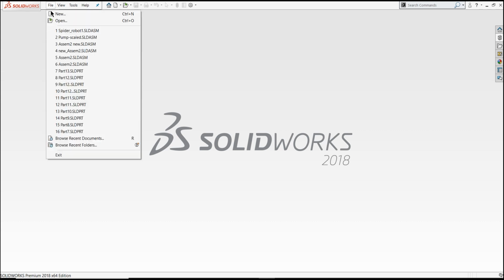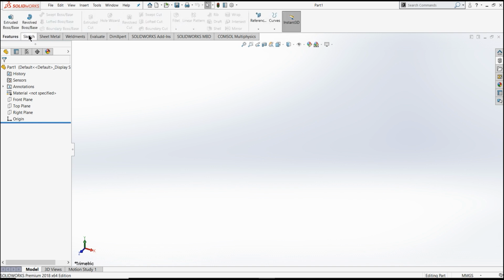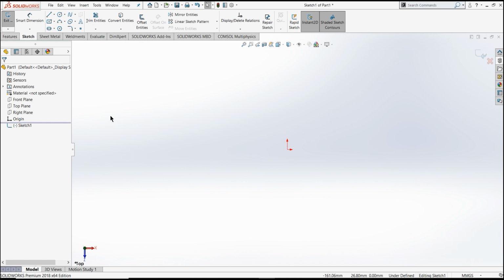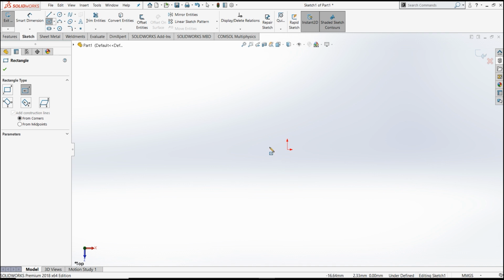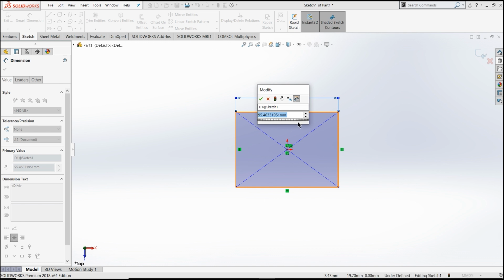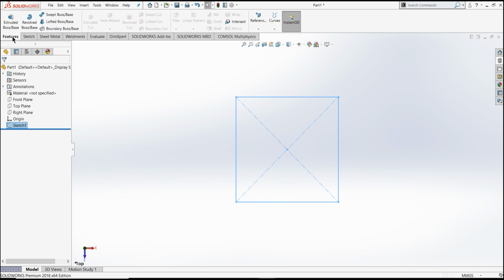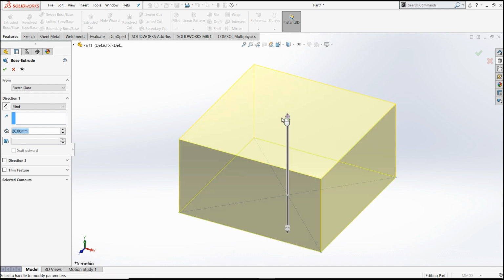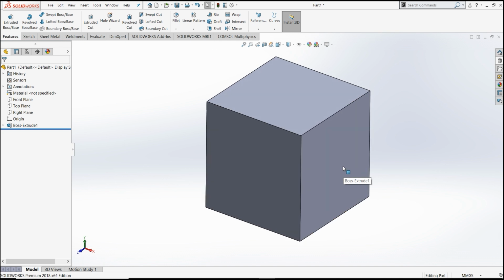Beginning with Solidworks | Basic Tutorial of the Solidworks CAD software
Design Is Thinking Made Visual!
This back-to-college Solidworks video tutorial provides a basic introduction to a few core concepts taught in a typical paid Solidworks/designing course.

In this video, you'll be learning,
1. Introduction to the basic user interface of Solidworks
2. Extruded Boss/Base
3. Some hotkey commands and shortcut commands to use the software easily.

After completion of this, you'll be able to identify and use some basic commands of Solidworks and design a simple cube.
We'll also be sharing a dozen designing videos related to almost all the mechanical components to help beginners and allow a transition them towards a great world of designing.

If you liked the video, please hit the like button; if you want to see more videos, hit the subscribe button; and if you have something to say, please leave a comment!
Auf Wiedersehen!
~Andhadhund Abhiyanta